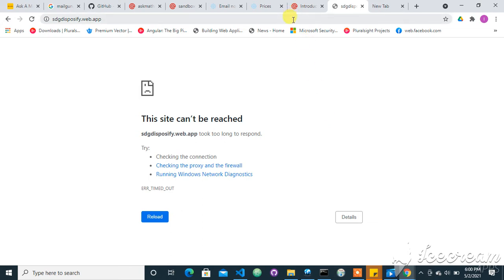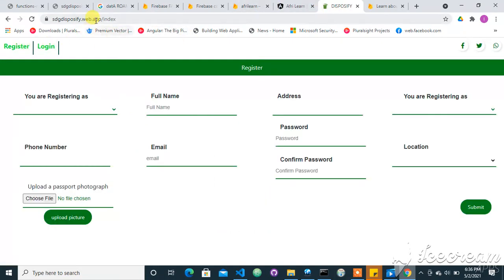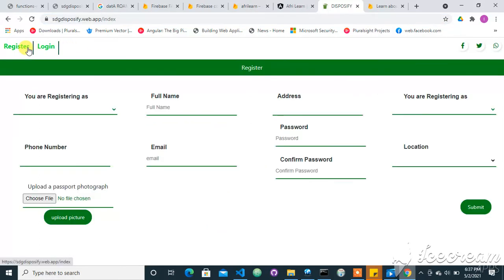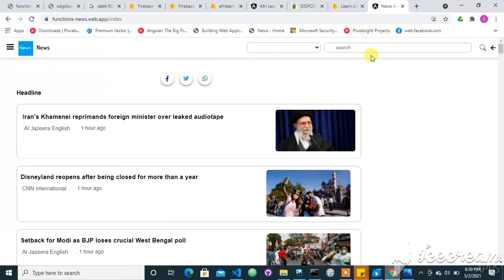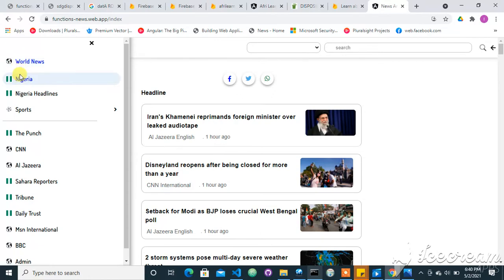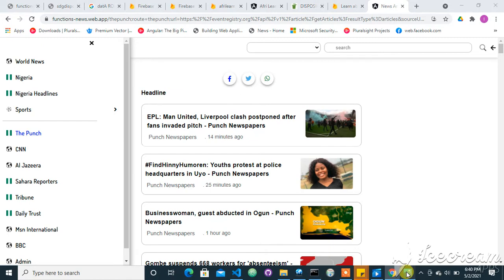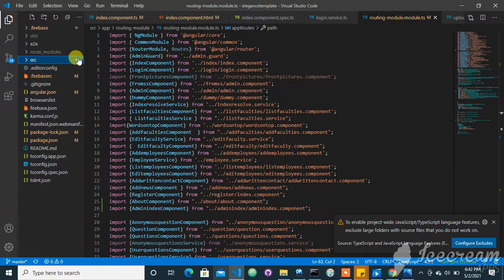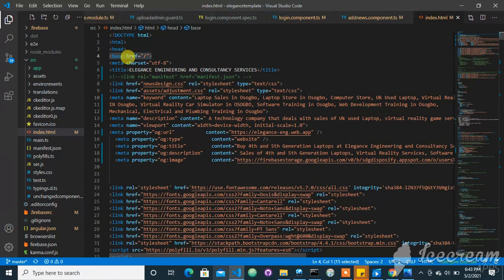Angular Js Routing Tutorial Introduction - Defining Base Path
The first step in making routing works in your Angular Js web app is defining the route base path of your Angular Js app. This and others are explained in this video